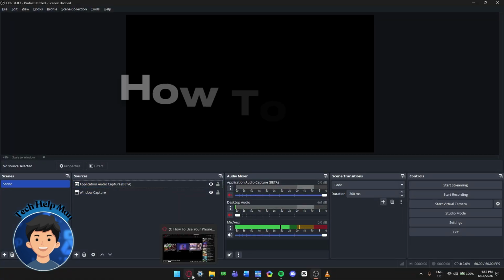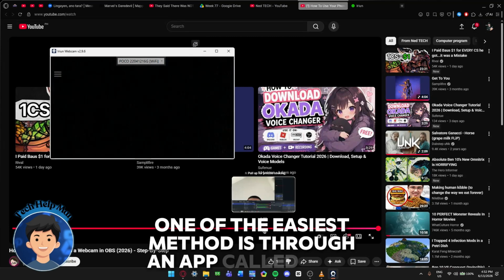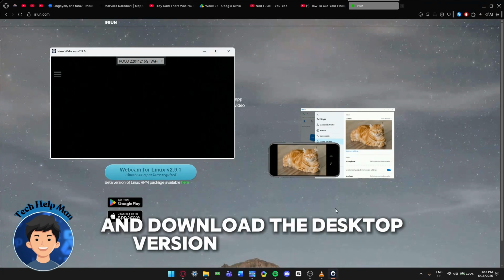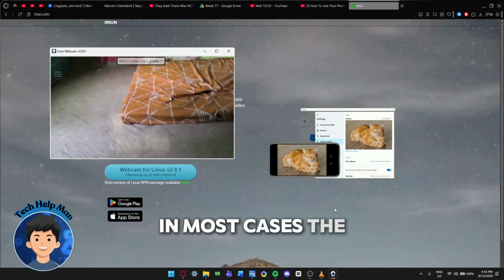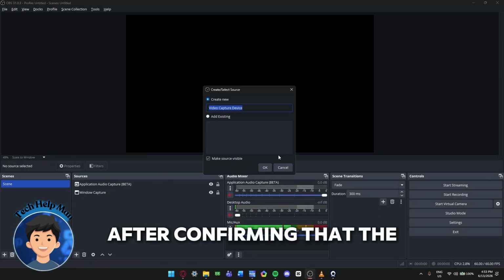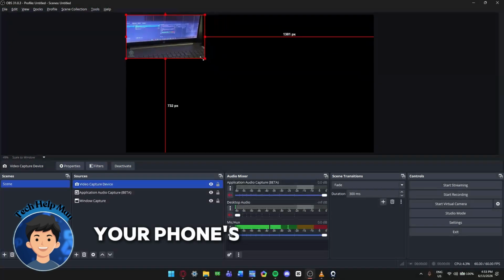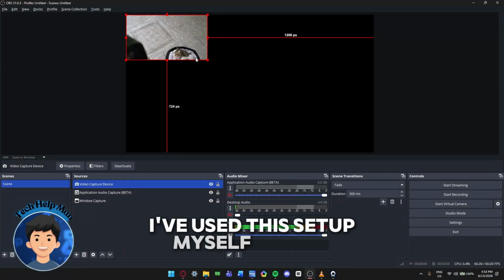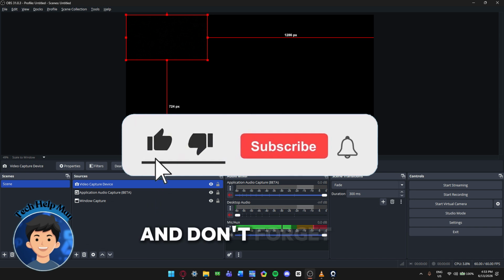How To Use Your Phone as a Webcam in OBS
How To Use Your Phone As A Webcam In OBS - Full Guide

Want to know how to use your phone as a webcam in OBS? In this video, I’ll show you how to connect your iPhone or Android phone to OBS Studio, use your phone camera as a webcam, add it as a video source, and fix common problems if the camera is not showing.

This guide is useful if you want better camera quality for streaming, recording, video calls, tutorials, gaming videos, YouTube content, Twitch streams, or online meetings using OBS.

In this video, you’ll learn:

How to connect phone camera to OBS
How to use iPhone as webcam in OBS
How to use Android as webcam in OBS
How to add phone camera as a source
How to connect by USB or Wi-Fi
How to use DroidCam with OBS
How to use Continuity Camera on Mac
How to fix phone webcam not showing in OBS
How to improve video quality in OBS

To use your phone as a webcam in OBS, first choose the method you want to use. You can connect your phone with a webcam app, use a USB cable, connect through Wi-Fi, or use built-in features such as Continuity Camera if you are using an iPhone with a compatible Mac.

If you are using a webcam app, install the app on your phone and install the matching desktop app or OBS plugin on your computer. Popular options may allow you to connect your phone to OBS using Wi-Fi or USB.

After your phone is connected, open OBS Studio. Go to the Sources box, click the plus button, and choose Video Capture Device or the specific phone webcam source if your app installed one.

Select your phone camera from the device list, then adjust the resolution, frame rate, and video settings. Once the preview appears, resize and position the camera inside your OBS scene.

If you are using an iPhone on Mac, you may be able to use Continuity Camera. Make sure your iPhone and Mac meet the requirements, are signed in correctly, and have Wi-Fi and Bluetooth enabled. Then choose your iPhone as the camera source in OBS if it appears.

If your phone camera does not show in OBS, restart OBS, reconnect your phone, check app permissions, unlock your phone, try a different USB cable, make sure both devices are on the same Wi-Fi network, and confirm that no other app is already using the camera.

For better quality, use good lighting, place your phone on a stable mount, use the rear camera if possible, connect by USB for lower delay, and adjust OBS resolution and frame rate to match your setup.

Follow this full guide to use your phone as a webcam in OBS, connect your iPhone or Android camera, add it as a source, and improve your video quality for streams and recordings.